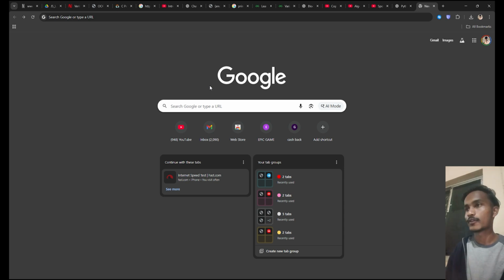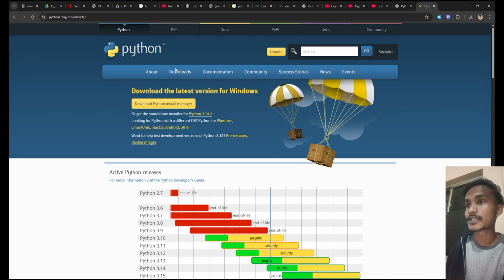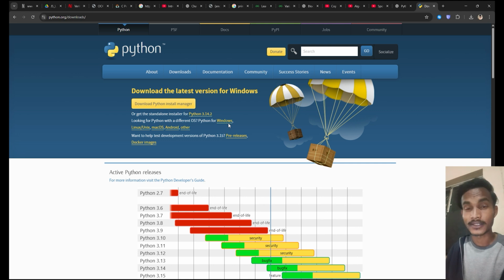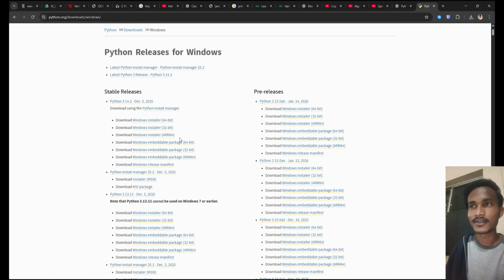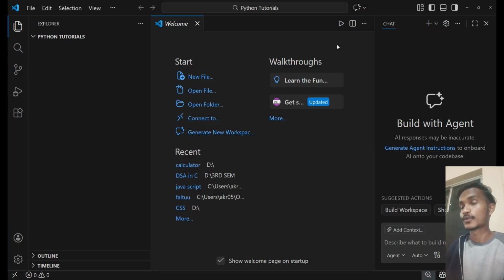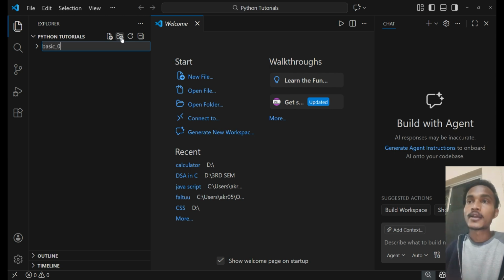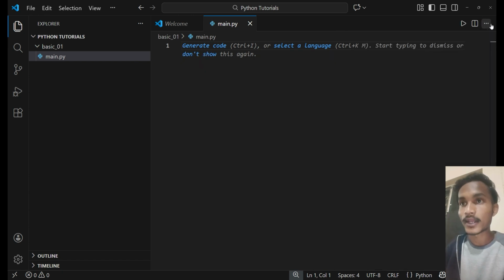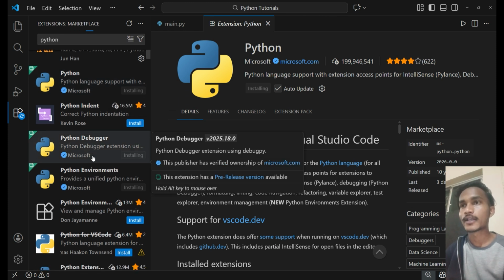How to install python in your system.